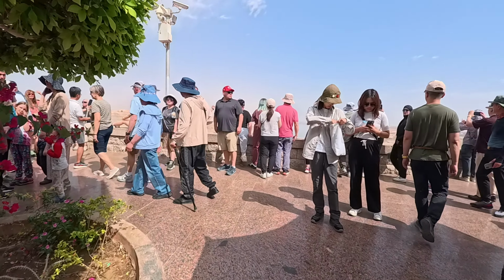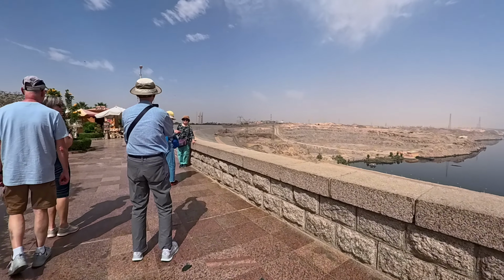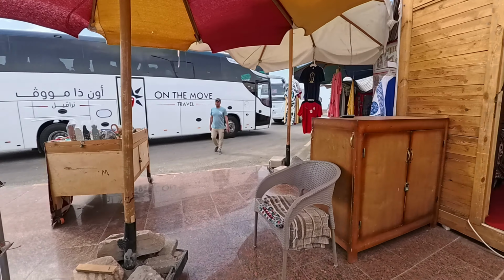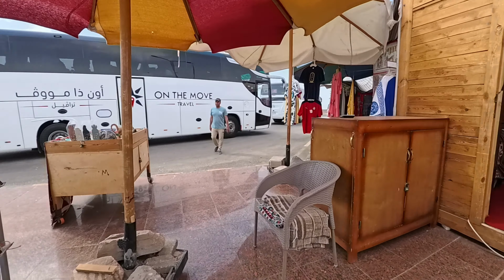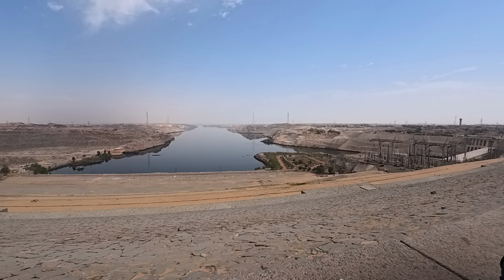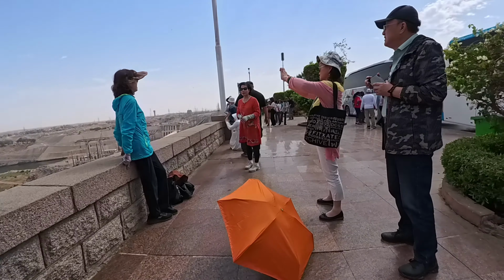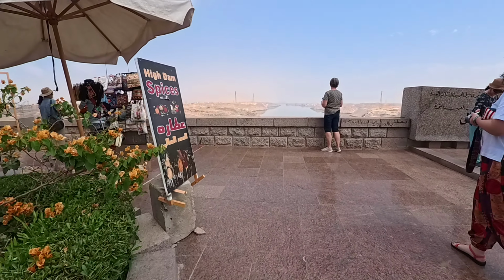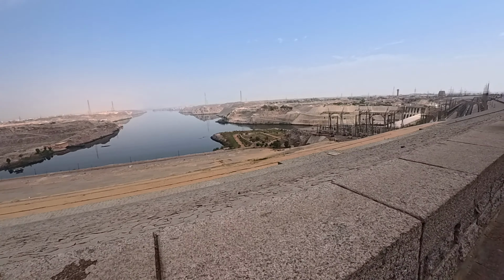🎙️🥾4K | Aswan High Dam, Egypt | Engineering Marvel & Nile Views Drive FW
NATURE CALLS
Take a peaceful 4K journey across the Aswan High Dam, one of the most significant engineering achievements in modern Egyptian history. Located in southern Aswan, this massive structure spans the Nile River and plays a crucial role in Egypt’s water management, agriculture, and hydroelectric power supply.

In this serene drive and walk experience, you’ll cross the top of the dam, with panoramic views of the Nile River, Lake Nasser, and the desert landscapes that stretch far into the horizon. The dam’s wide, flat roadway provides a unique vantage point — on one side, the deep blue waters of the Nile flow downstream, while on the other, the vast reservoir of Lake Nasser extends beyond view.

Built in the 1960s with help from the Soviet Union, the Aswan High Dam is not only a marvel of engineering but also a symbol of national development. This video captures the subtle contrast between human achievement and natural beauty, with no music or narration — just the ambient sounds of the wind, occasional passing vehicles, and the vast, echoing openness of the desert and water.

Perfect for viewers who enjoy infrastructure tourism, slow travel, or simply want to experience the calm and scale of one of Egypt’s most important landmarks from a ground-level perspectives